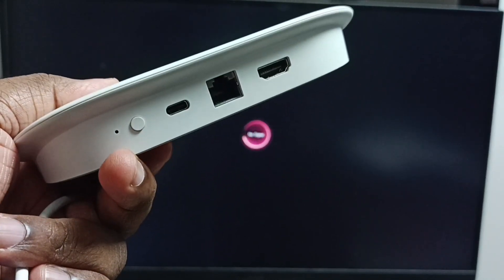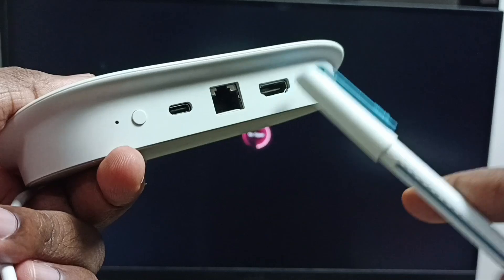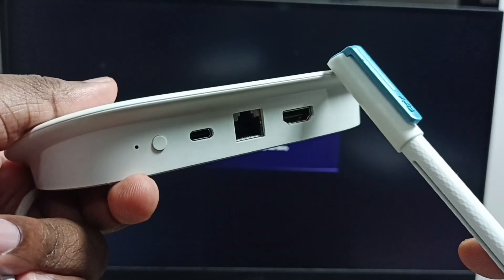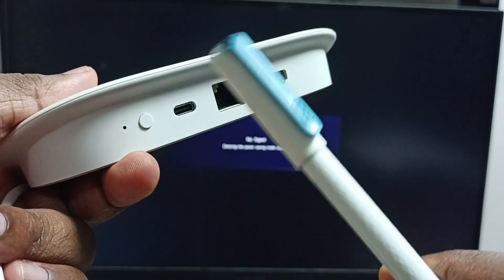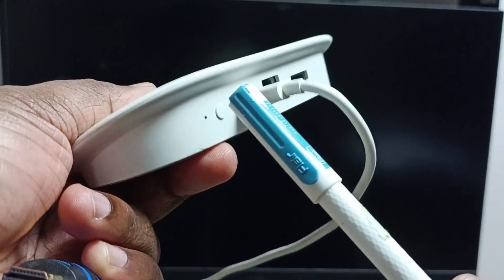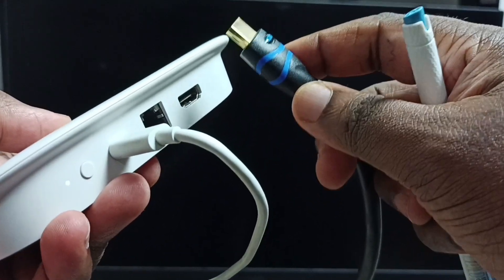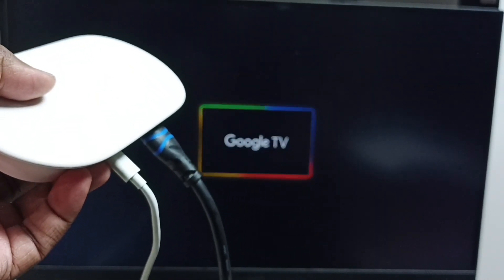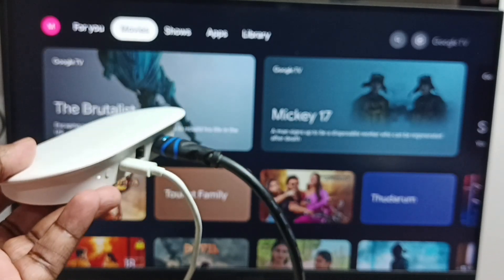How to Connect Google TV Streamer 4K to Any Computer Monitor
Learn how to easily connect your Google TV Streamer 4K to a computer monitor for a full Android TV experience. This step-by-step guide supports Android TV OS, including OS 14 and OS 15, and works with various display technologies like QLED TV, OLED TV, LED TV, Mini-LED, MicroLED, Smart TV, 4K TV, UHD TV, Full HD TV, and HD TV. Whether you're using a Voice Search Remote or want Smart Home Control, this tutorial ensures seamless setup and enhanced performance.

Google TV Streamer 4K monitor setup, connect Google TV to monitor, Android TV display guide, Google TV OS 14 tutorial, Google TV OS 15 display tips, Android TV on computer monitor, Smart TV HDMI input, QLED TV monitor guide, OLED TV Google TV compatibility, LED TV Android TV connection, Mini-LED TV Google TV integration, MicroLED TV setup, 4K TV streaming via monitor, UHD TV HDMI settings, Full HD TV Android connection, HD TV Google Streamer guide, Smart Home Control display, Voice Search Remote usage